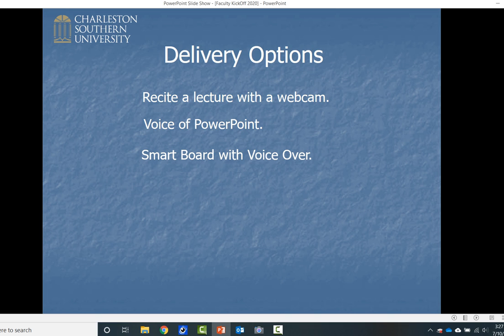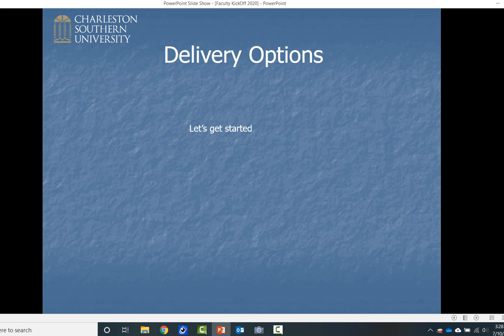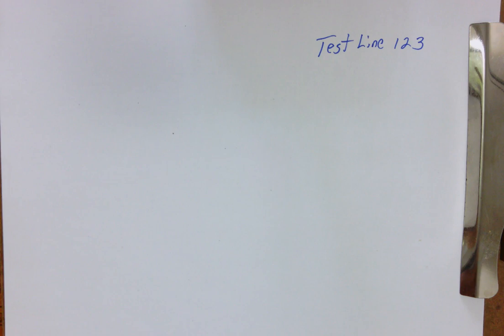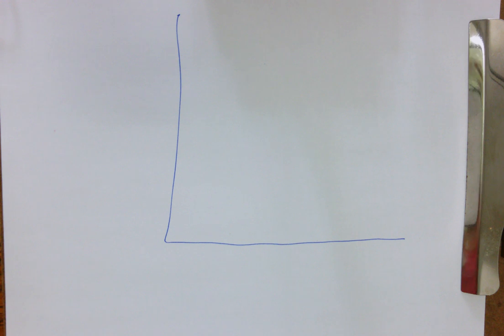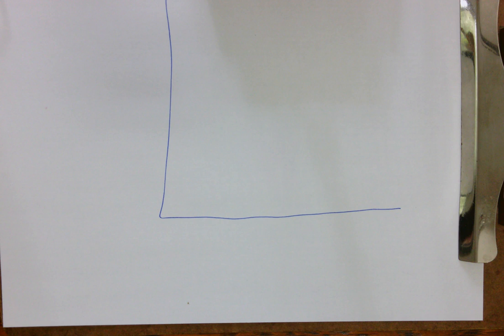Faculty Kickoff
Youtube sometimes defaults to a low resolution.  To see what a document camera can do, be sure to select the maximum resolution possible when playing this video.